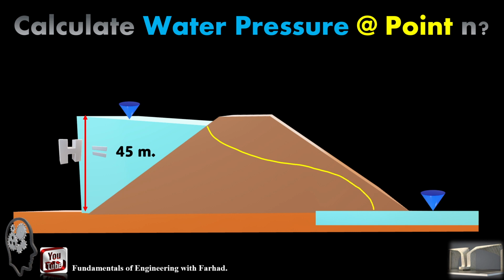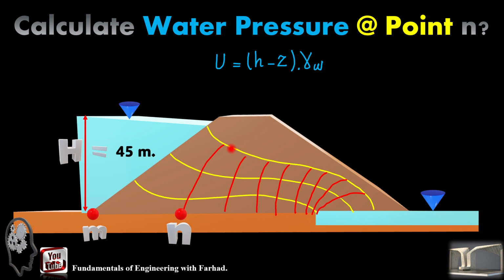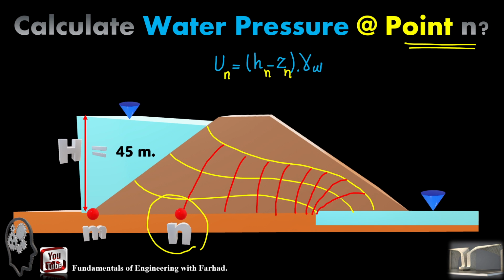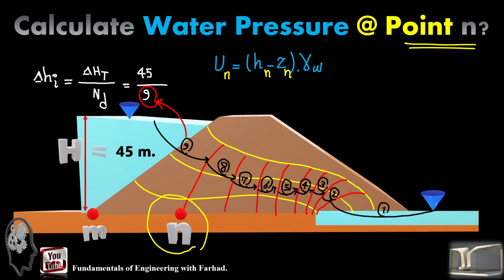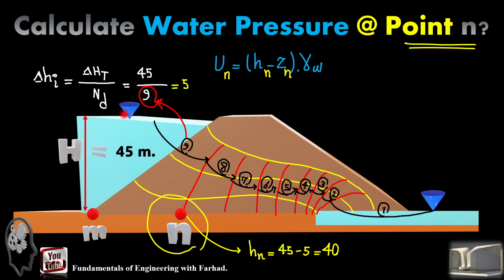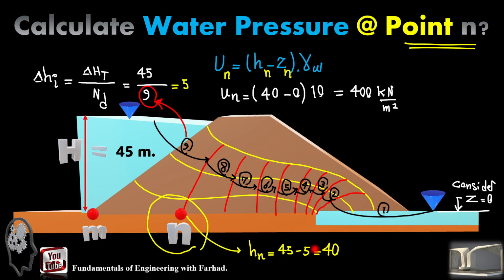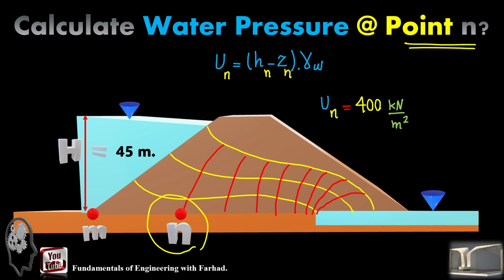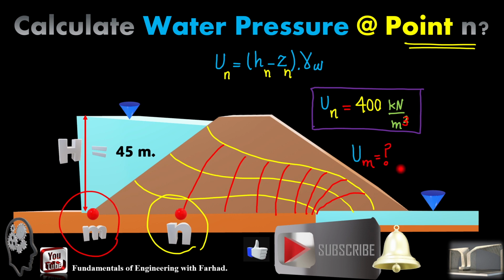77_Soil Seepage under a Dam (2)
Soil Mechanics
Ch_08 Seepage.
Seepage in Dam.